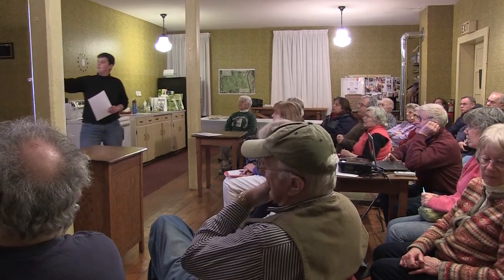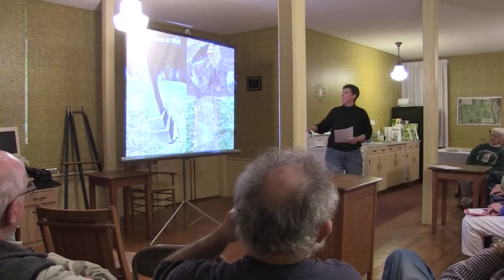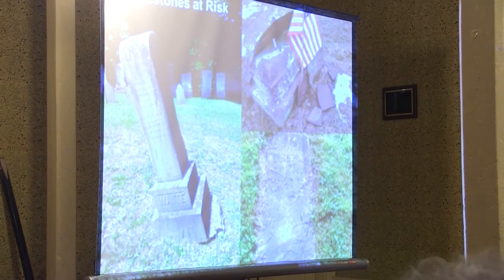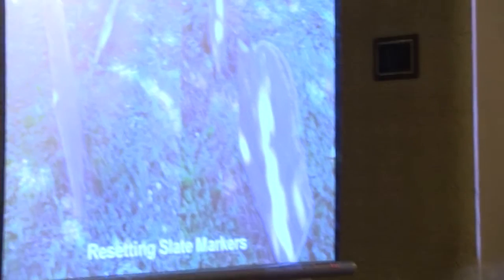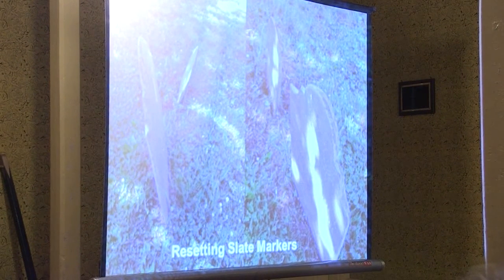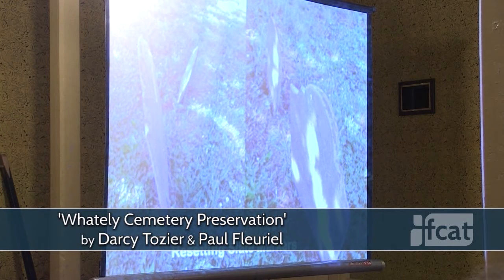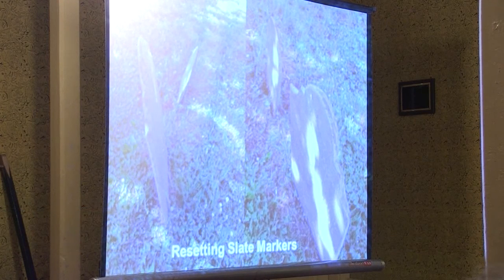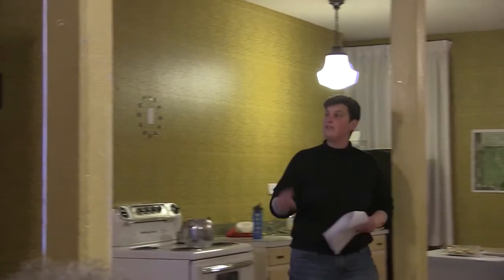Whately Historical Society - Cemetary Preservation - March 3, 2016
A presentation to the Whately Historical Society about cemetery preservation. Recorded by Frontier Community Access Television on March 3, 2016 at the Whately Town Hall.